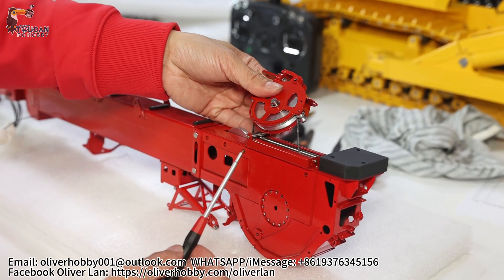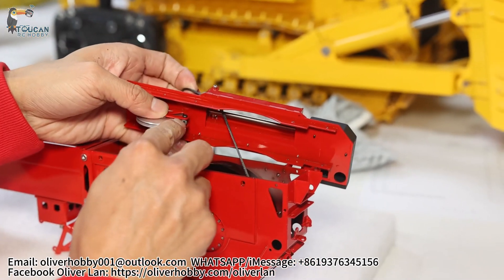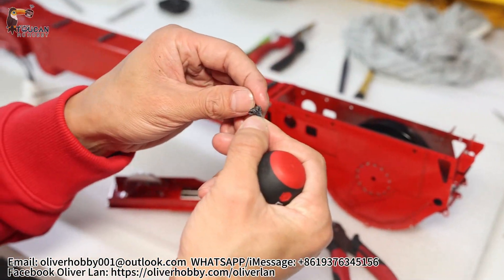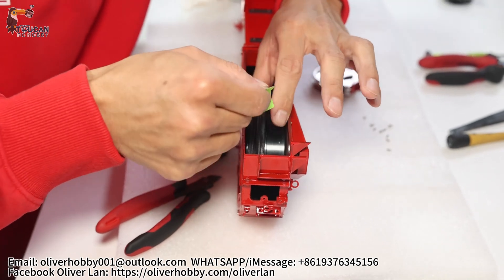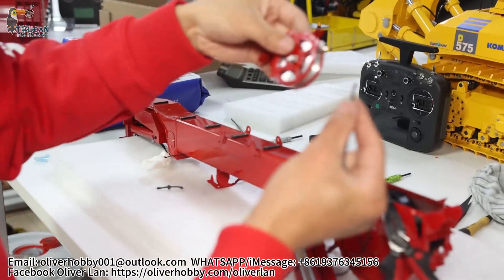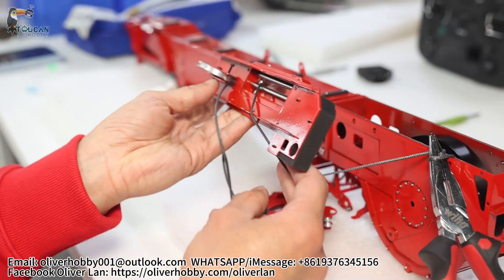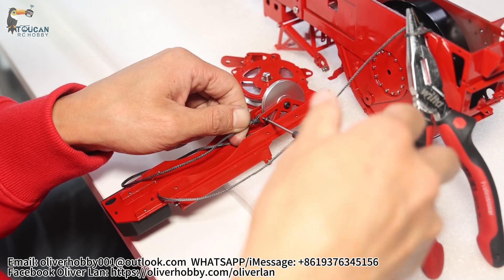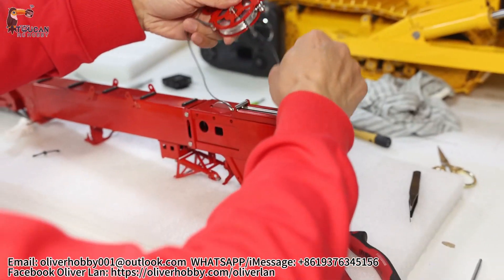How to add more tension for RC LTM1350 crane truck Y arm rope